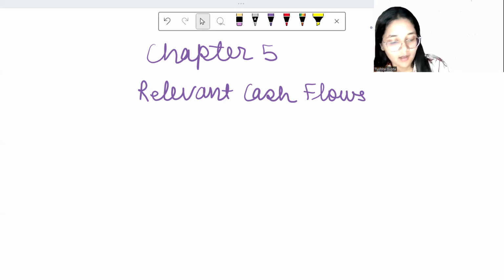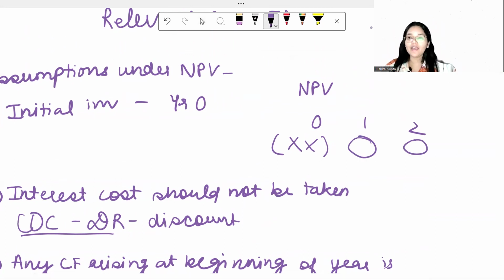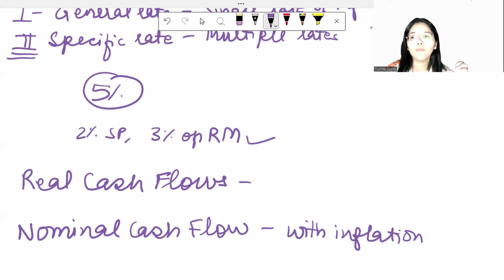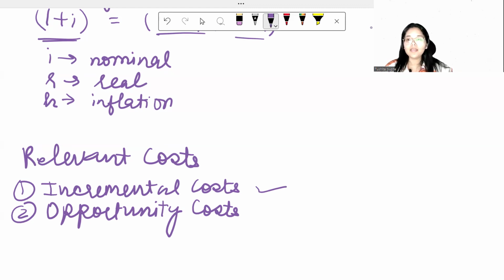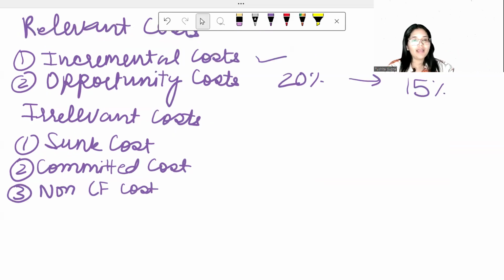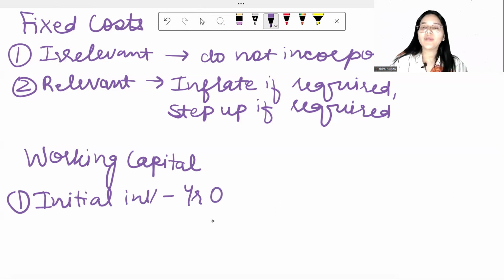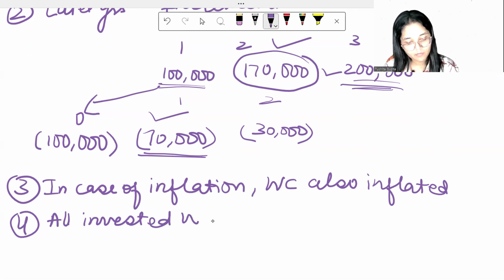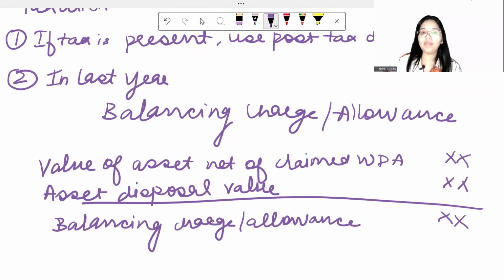ACCA FM | Chapter 5 | Revise entire FM syllabus in 10 hours with Tushita Gupta - ACCA Affiliate